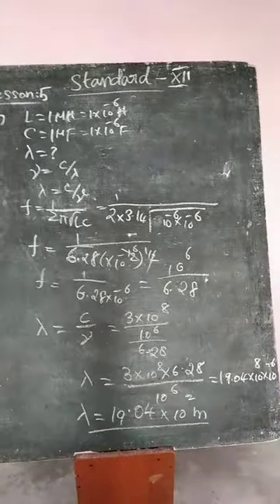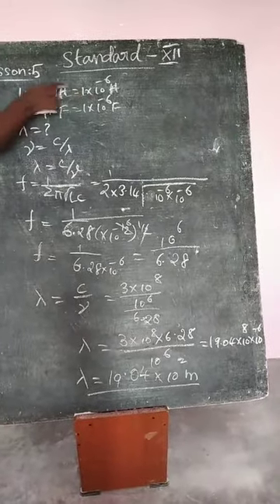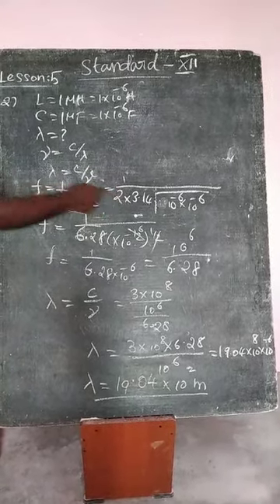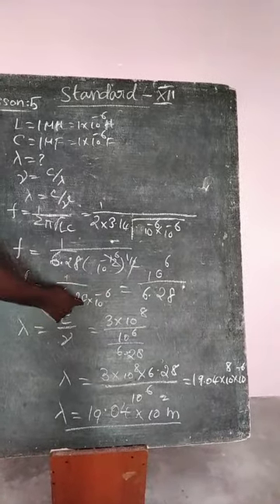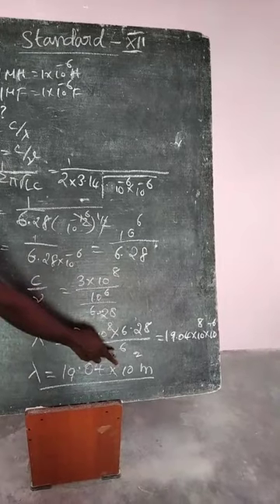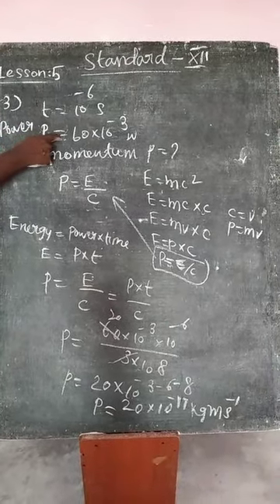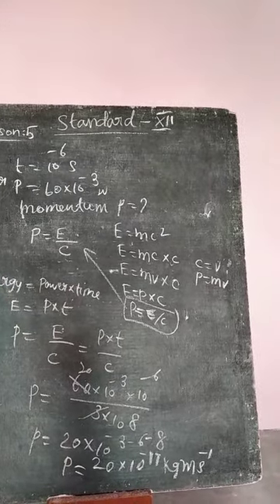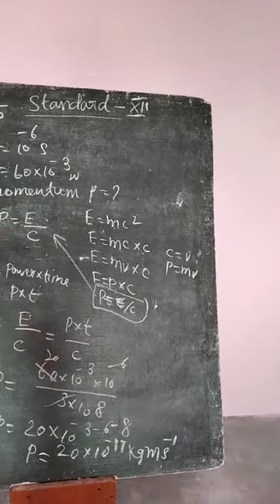Lesson 5 problem 2&3